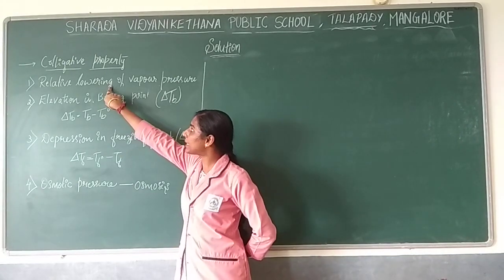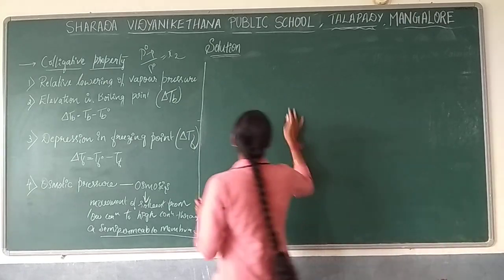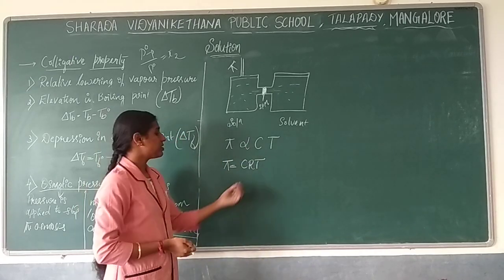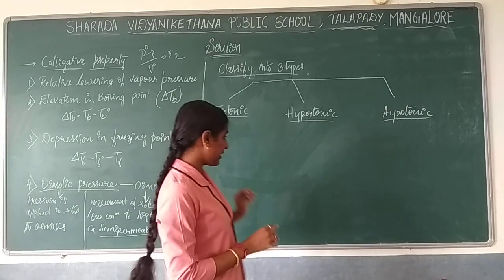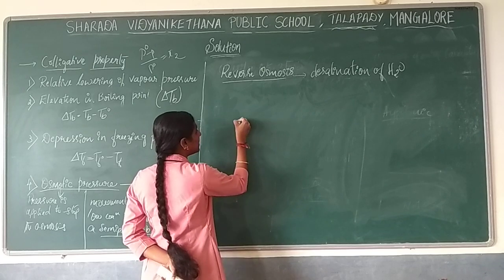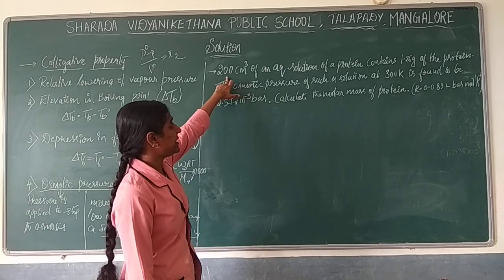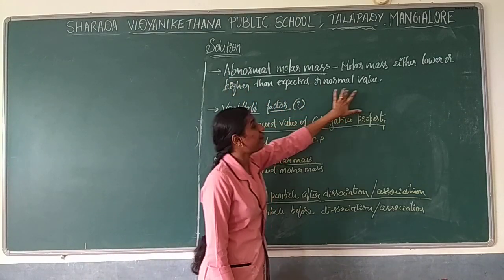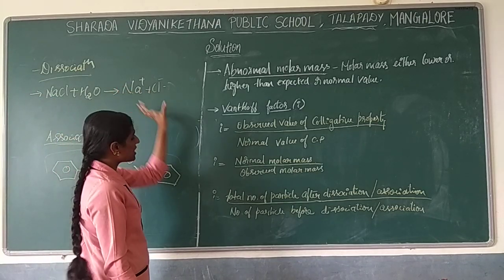Chapter 2 solution 7 1 by Mrs Sowmya